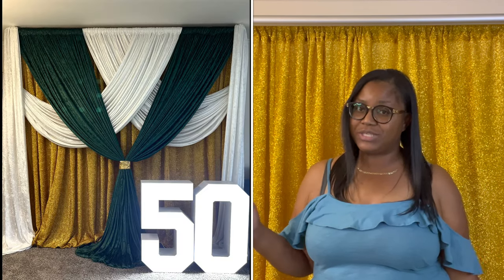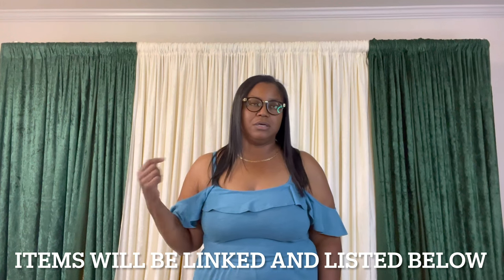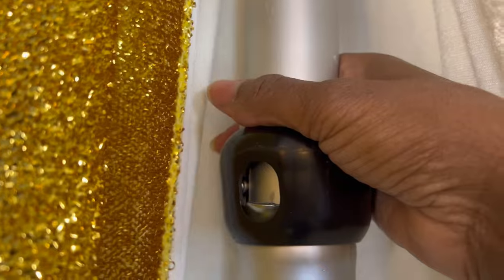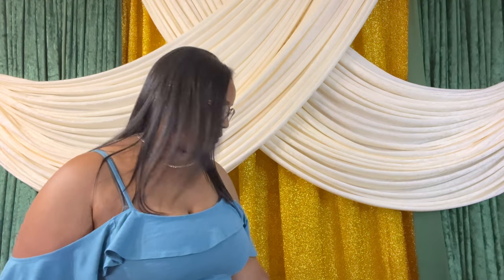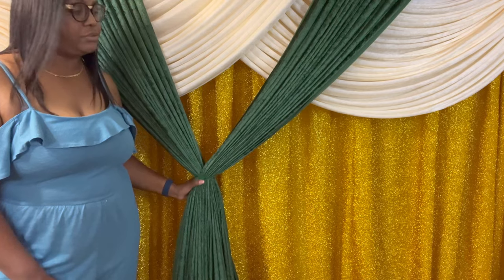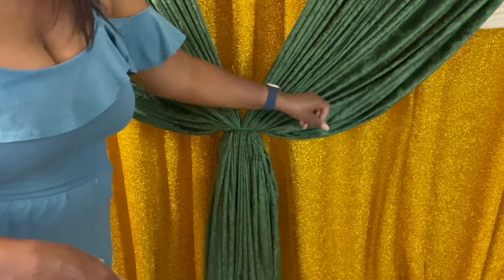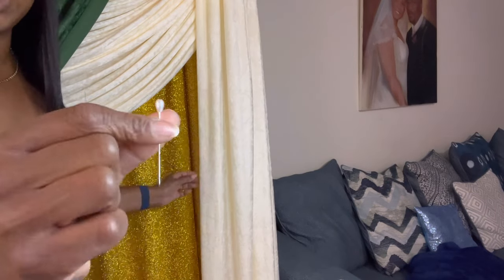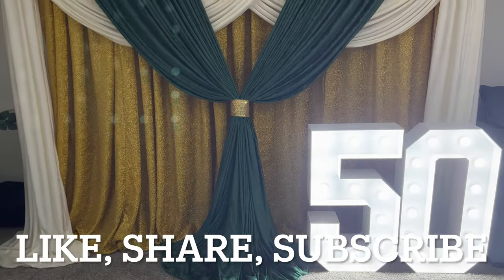50th Birthday Party Ideas | Event Draping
Hello, this video includes 50th birthday party ideas with event draping and marquee numbers. This backdrop with elegant draping can be easily be used for a wedding backdrop.

Supplies
3 pack Ivory Velvet Curtains (not a very good vendor, sends wrong color)
2 pack Green Velvet Curtains (not a very good vendor, sends wrong color)
Gold Sequin Napkin
Corsage Pins
**Stand for Drapes**
Pipe and drape kit
1 - Additional crossbars
3 inch Valance hangers